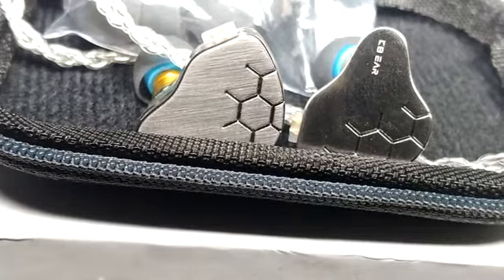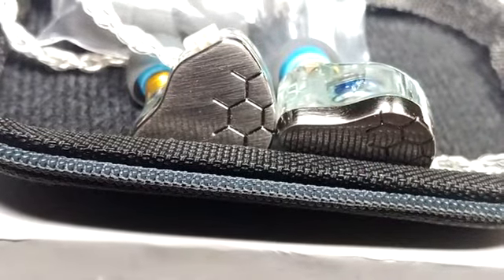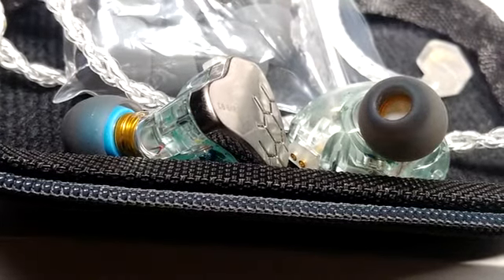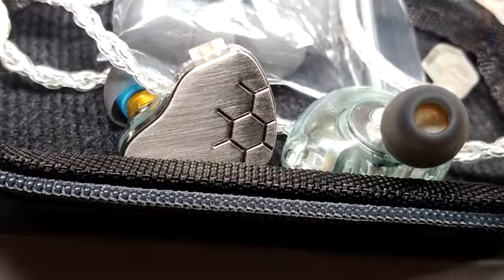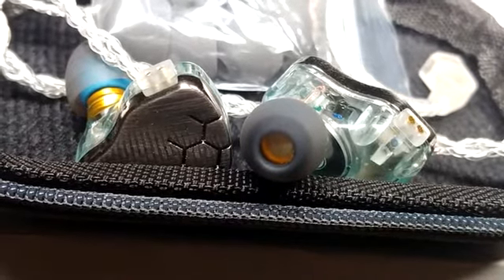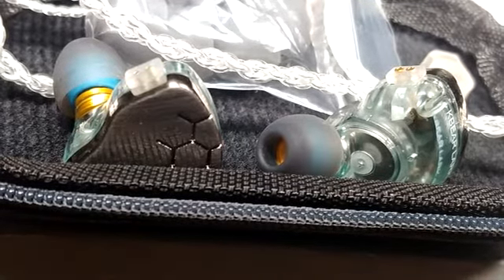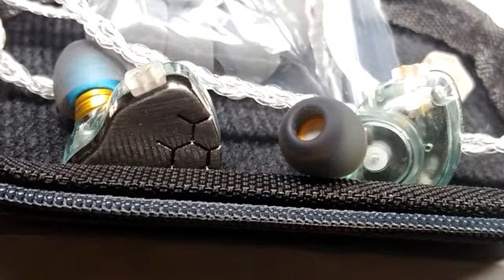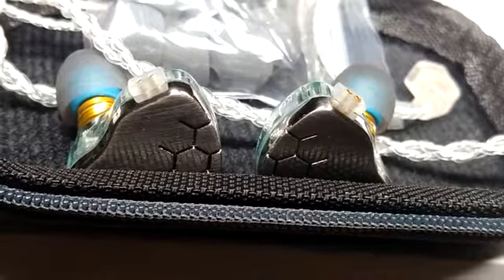KBEAR Lark Earphone Review: A Good Bright Sounding Earphone Featuring (KBEAR Believe Earphone)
KBEAR Lark Hybrid 1DD+1BA Driver Unit In Ear Earphone Hifi sport music earbuds

KBEAR Believe 9mm Pure Beryllium Diaphragm 1DD In Ear Earphone

KBEAR Limpid Pro 8 Core Pure Silver Cable 2.5/3.5/4.4MM With MMCX/2pin/QDC Connector

KZ EDX 1DD HIFI In Ear Earphone Monitor Headphones In Ear Earbuds

TINHIFI T1 PLUS 10mm Beryllium Diaphragm Dynamic Driver in-Ear Earphone

JadeAudio(FiiO) EA1 Earbuds Hi-Res HiFi Earphone with Beryllium-Plated Dynamic Driver

SIVGA M009 Wood Earphones, Hi-Fi Stereo Earbuds from aliexpress

Topping NX1s Hi-Res Digital HiFi Portable Headphone Amplifier

Dolby Atmos DTS:X IMAX Enhanced Auro-3D

Home Cinema 7.1.4 Dolby Atmos setup
Dolby Atmos 7.1.4